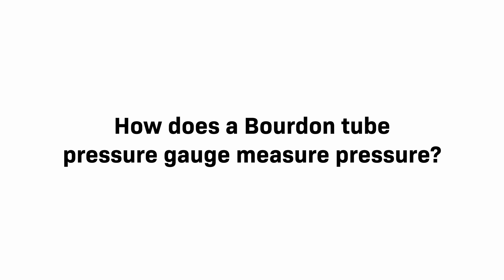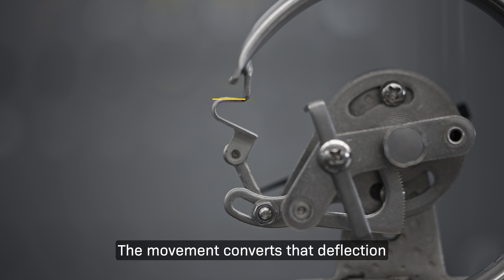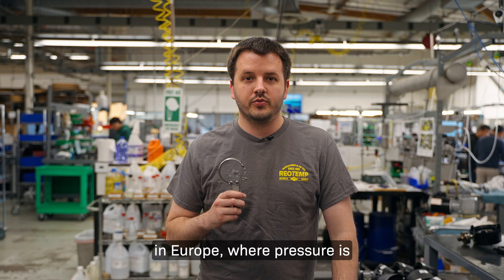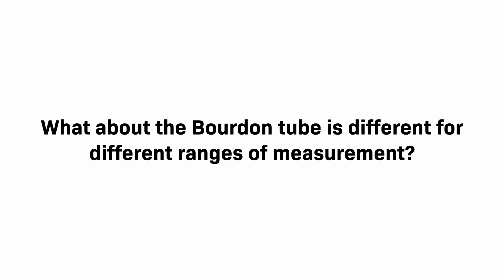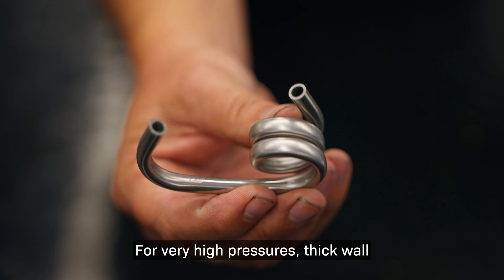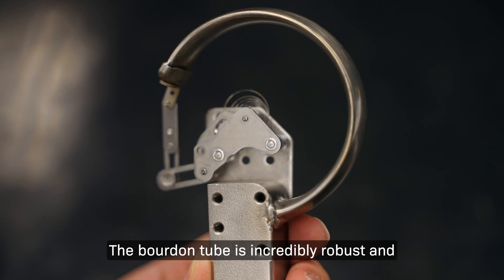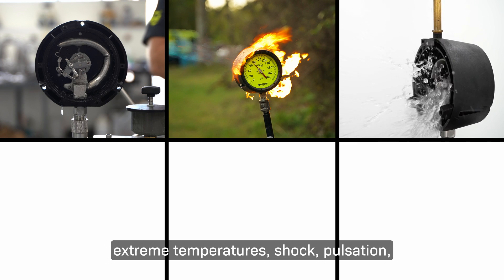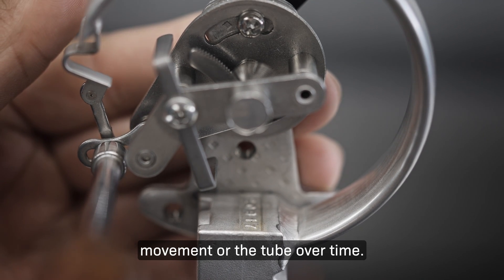How Do Pressure Gauges Work? | Bourdon Tubes FAQ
Learn how Bourdon tube pressure gauges and how they measure pressure accurately and reliably.

0:00 - How does a Bourdon tube pressure gauge measure pressure?
0:24 - Why do pressure gauges come in standard ranges of 15, 30, 60, and 100 PSI?
0:52 - What about the Bourdon tube is different for different ranges of measurement?
1:26 - How long do Bourdon tube pressure gauges last?
1:46 - Can you recalibrate or replace the Bourdon Tube?

Key Takeaways:

Mechanism: The Bourdon tube deflects under pressure, and this deflection is converted into a rotary movement that moves the dial pointer.

Range and Measurement: The tube’s size and wall thickness determine the gauge’s pressure range, accommodating measurements from as low as 10 PSI to as high as 10,000 PSI.

Durability: Bourdon tube gauges are robust, often lasting millions of cycles under normal conditions.

Maintenance: While these gauges can be recalibrated to correct small changes, the Bourdon tube itself is not replaceable if damaged.